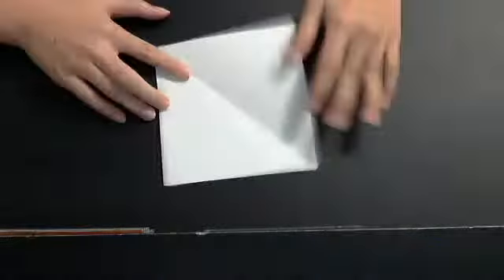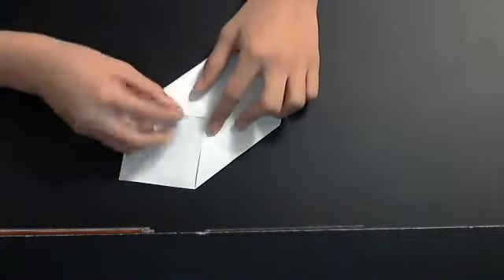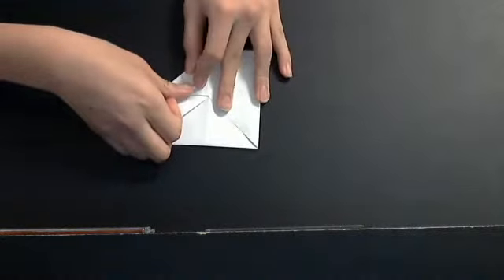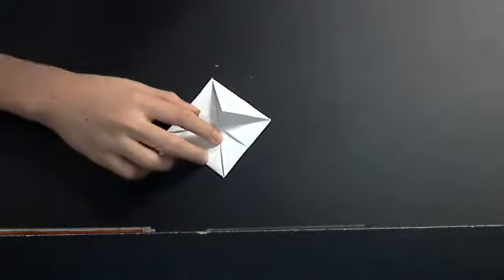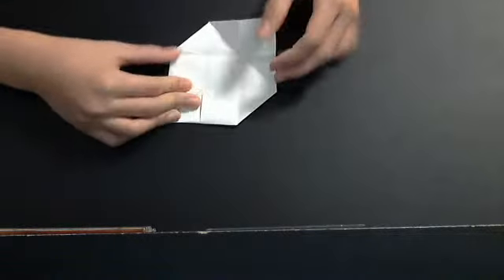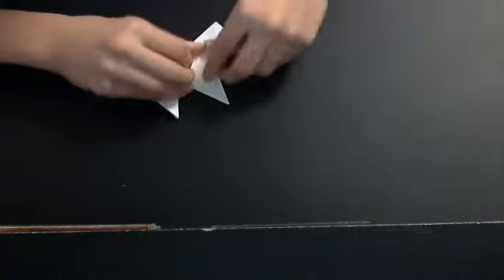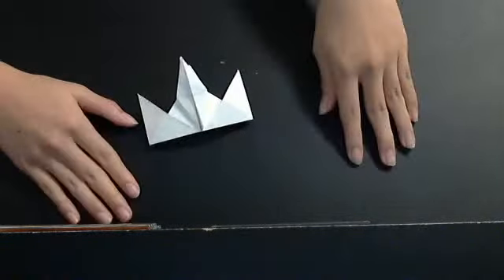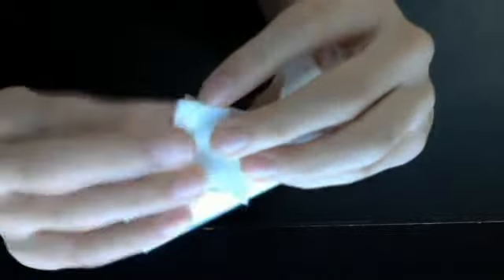Origami Snake Dragon (Made By a Friend)